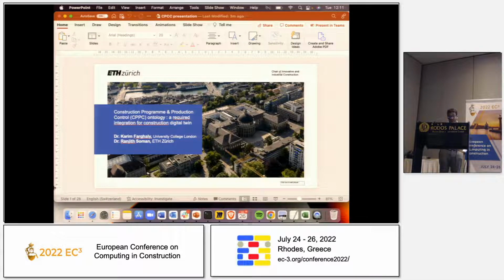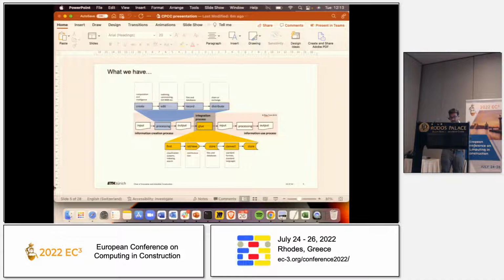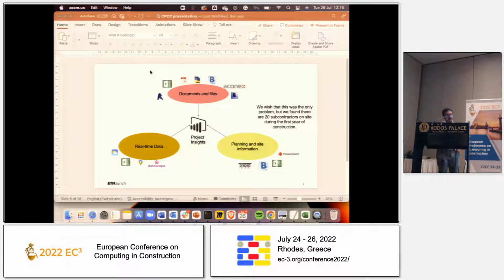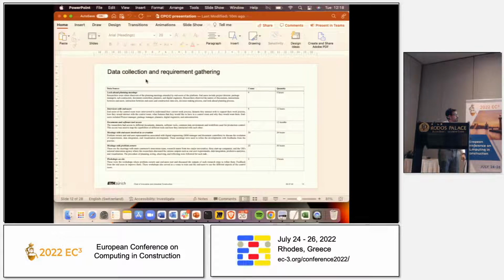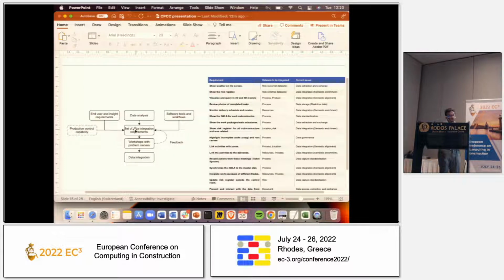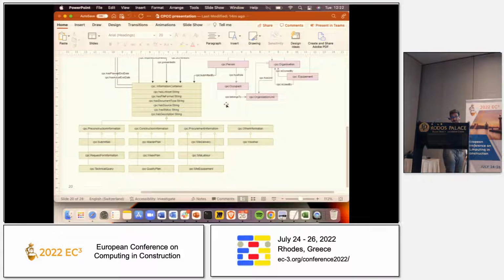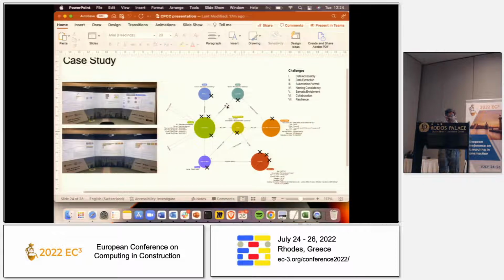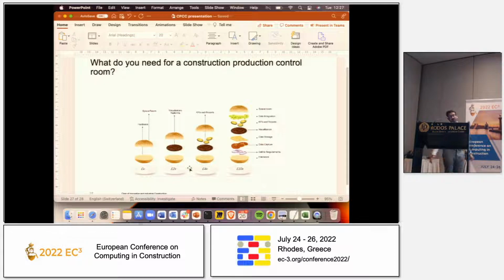2022 EC3-DIM-Karim , Farghaly; Ranji...-Construction Programme & Production Control (CPPC) ontol...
"Title: Construction Programme & Production Control (CPPC) ontology : a required integration for construction digital twin

Authors: Karim , Farghaly (1);  Ranjith , Soman (2)

Session: 159

Abstract: With ongoing development of construction digital twins, several works are taking the same steps, and findings of BIM. This piece of work is questioning if that is enough or we could be misinformed by the BIM’s survivorship bias of what information should be collected, integrated, and visualized in construction sites. To contribute in that, an ontology related to construction programme and production control (CPPC) is proposed. The development is based on case study and mapped to existing ontologies: BOT, DiCon and Prov. The results show that the ontology demonstrates its’ efficiency to enhance the production control of construction sites."